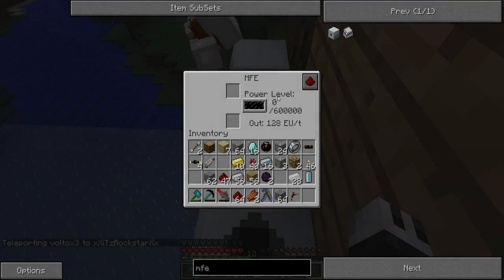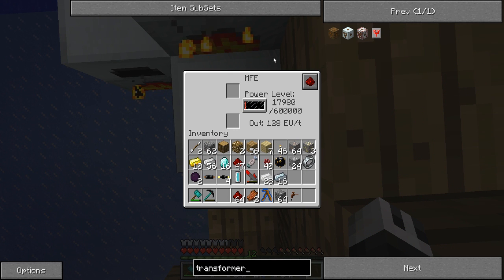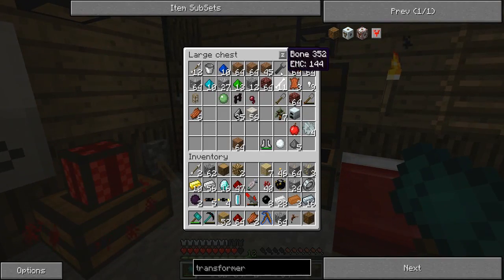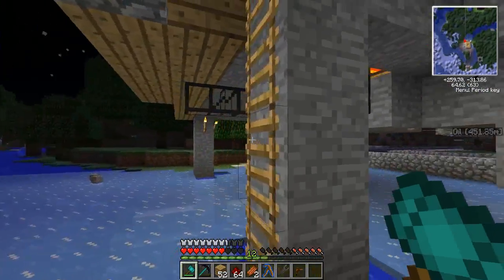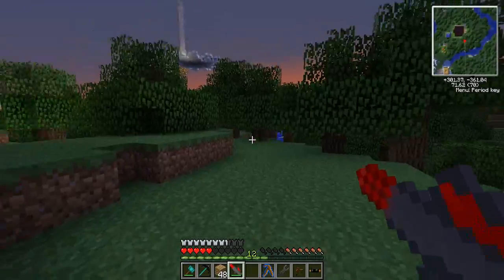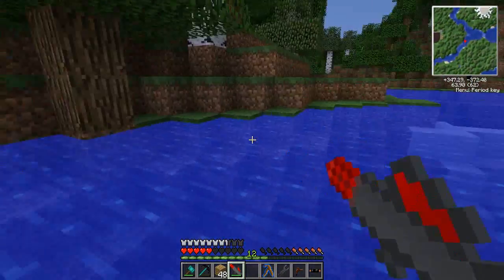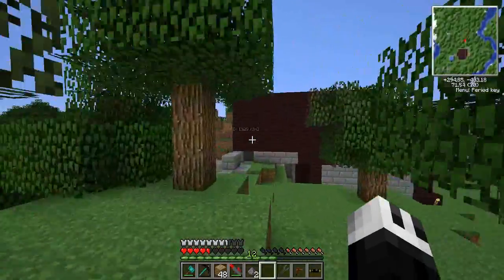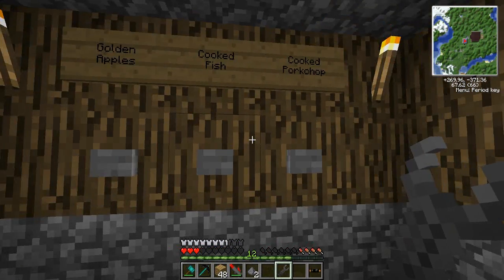Minecraft | Tekkit | Co-Op | Survival | Ep. 31